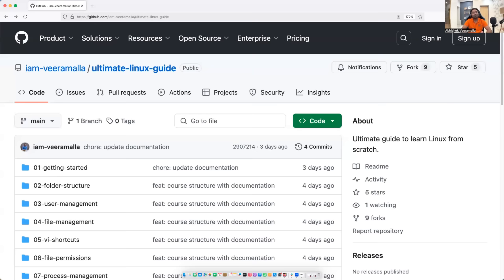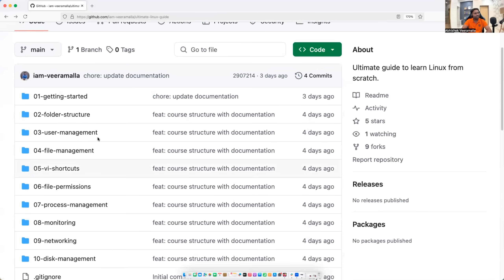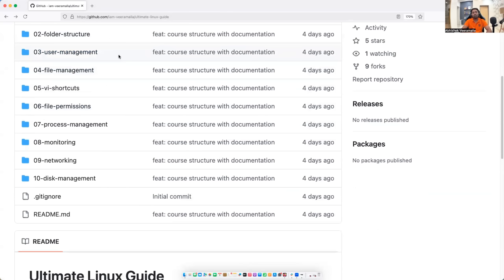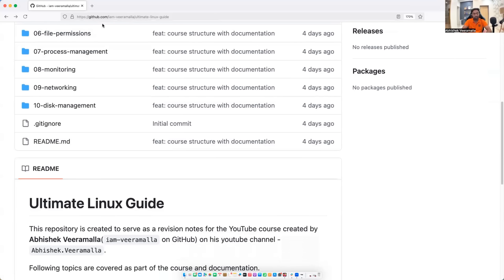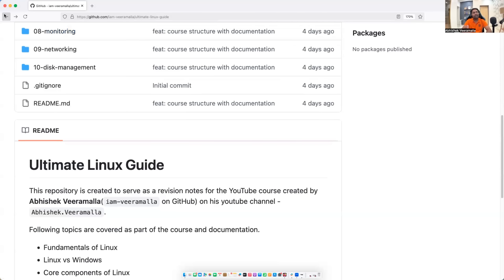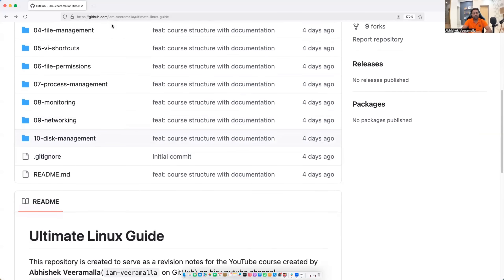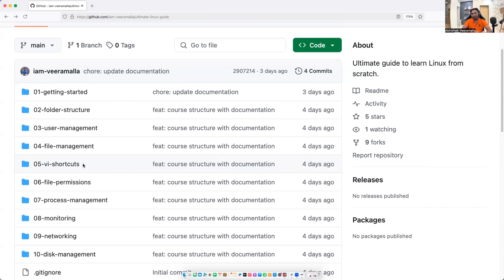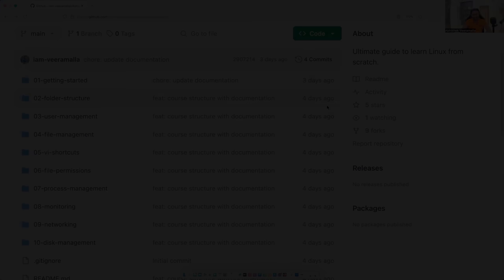Launching Free Linux Course | Linux Zero to Hero by Abhishek Veeramalla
Join us on Discord for Help(clearing doubts) while learning.